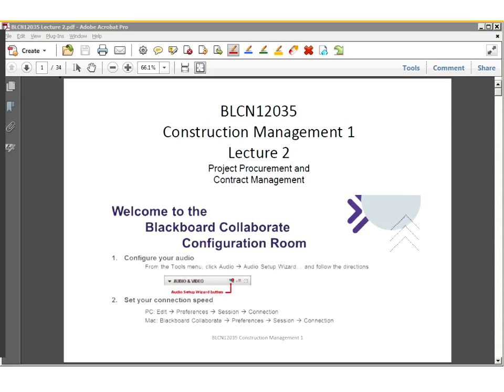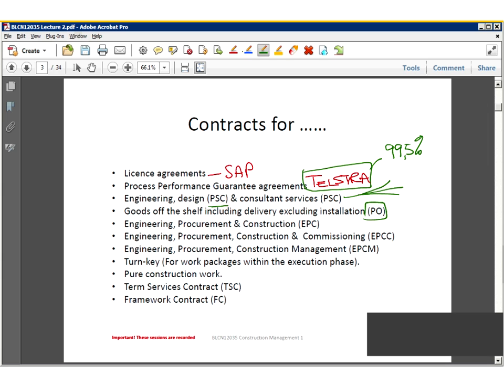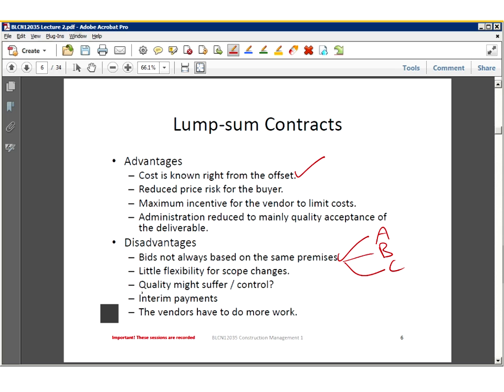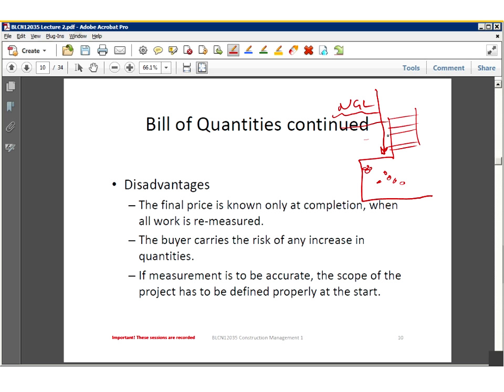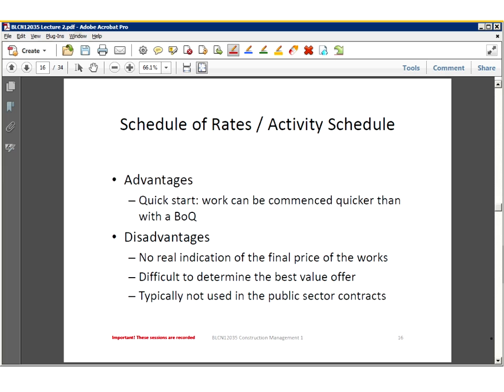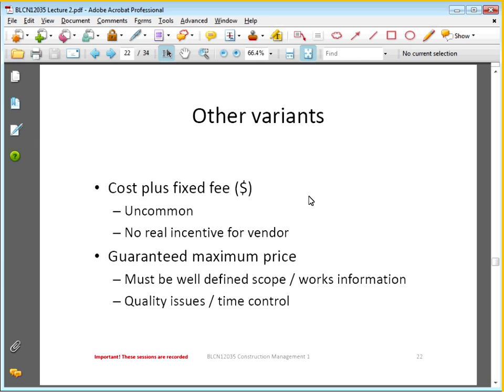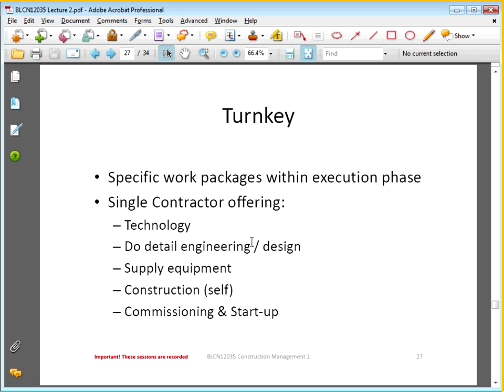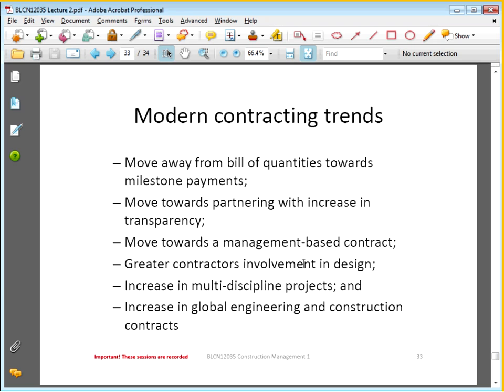BLCN12035 LECTURE 2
This week we have a look at the various types of contracts and strategies that we can use in our projects.  We will talk briefly about the parties to the contract, the various types of contracts and strategies and you will have time to ask a few questions.